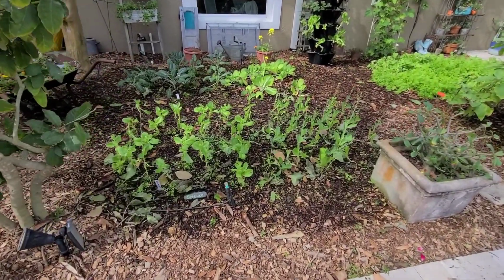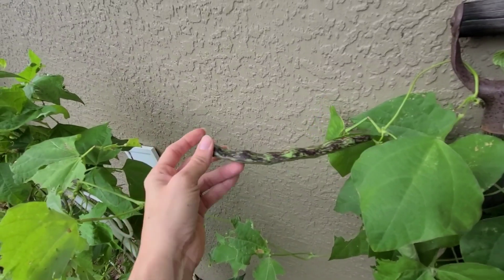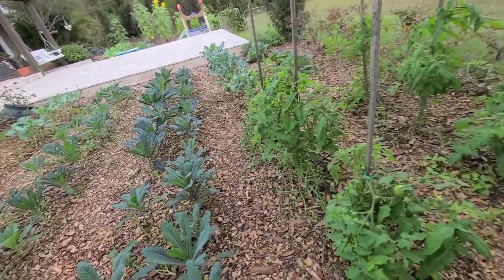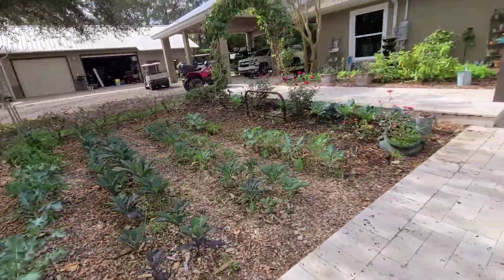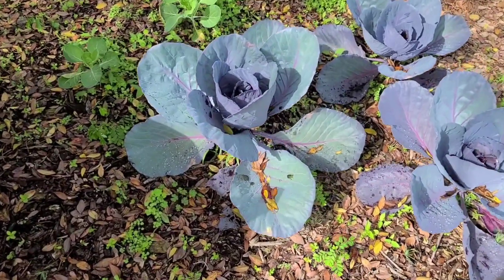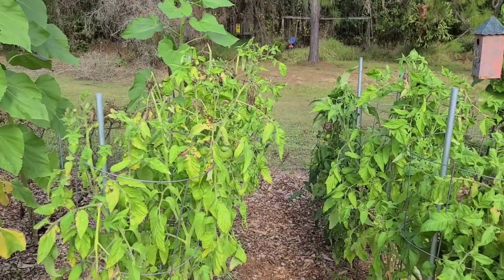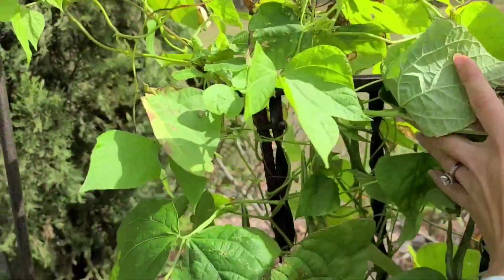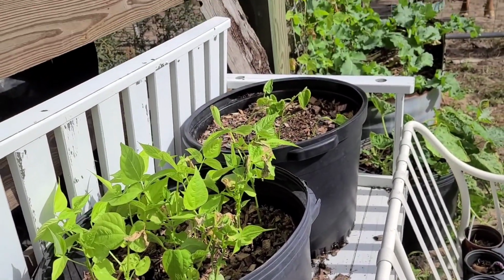Zone 9 Fall Garden Tour Season 5 Episode 6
Welcome Back Everyone! Here's my 6th garden tour of our fall garden in the year 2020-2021. My channel focuses on sharing my personal gardening journey, garden tours, recipes, and gardening tips. I try my best to upload bi-weekly garden tours and updates. Hopefully you will learn something along the way!

3. Purchase the same products I use and LOVE:

Green Stalk Vertical Garden
Save $10 off your order of $100

*NEWSLETTER*
Sign up for my newsletters to keep up to date on what's going on at our Farm and Garden:

I love sharing photos of our farm and garden on Instagram!  @SouthernDirtGardener